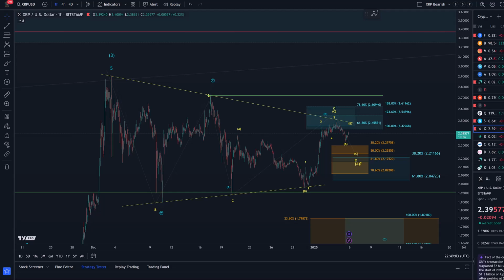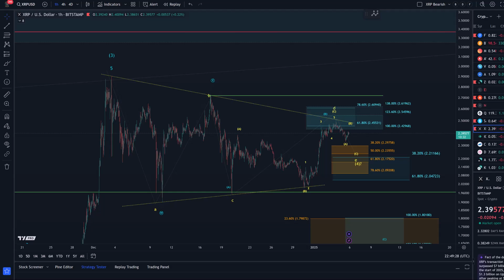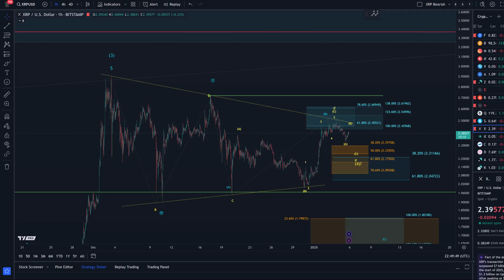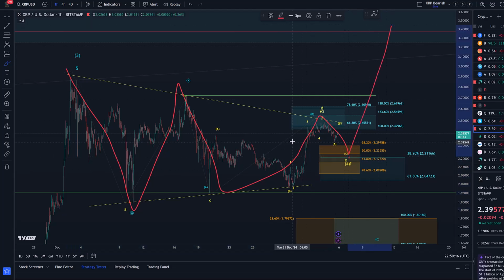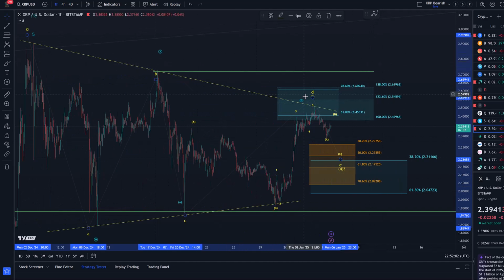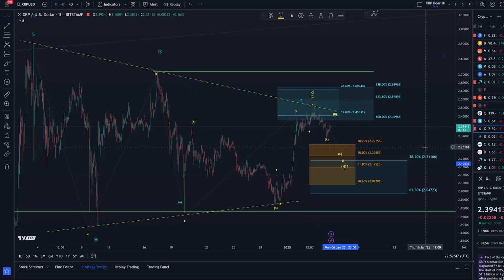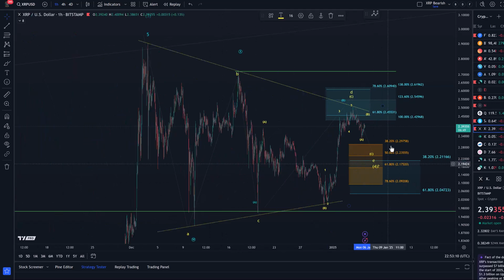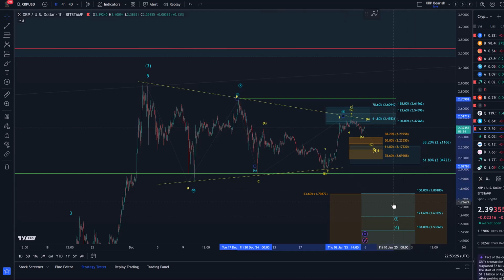XRP (Ripple) - NEXT Targets! Elliott Wave Analysis